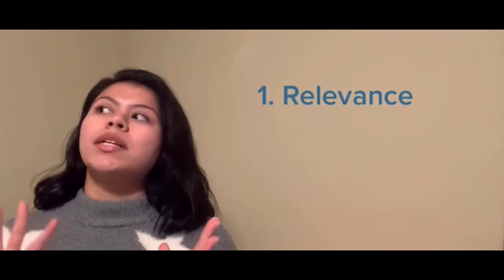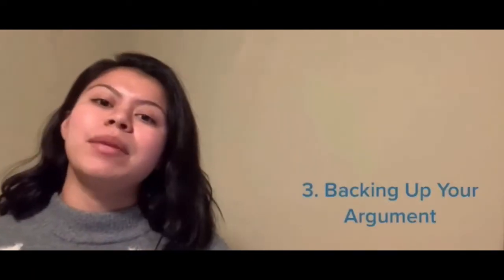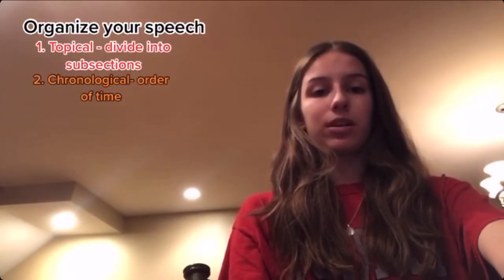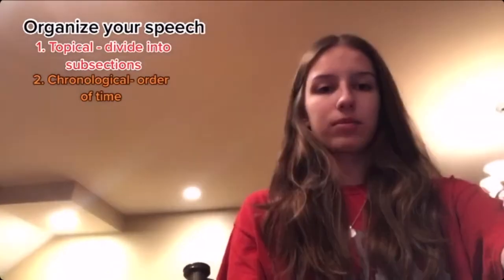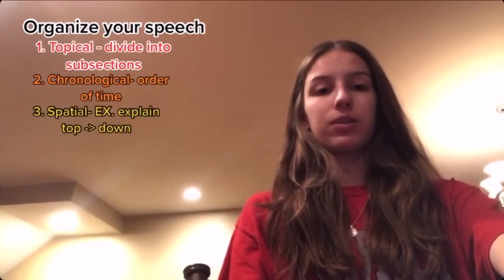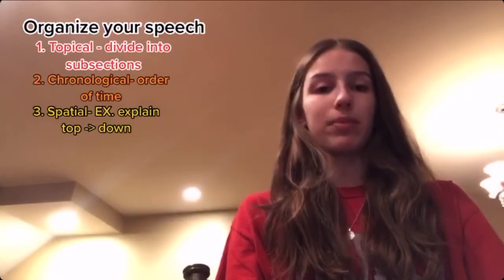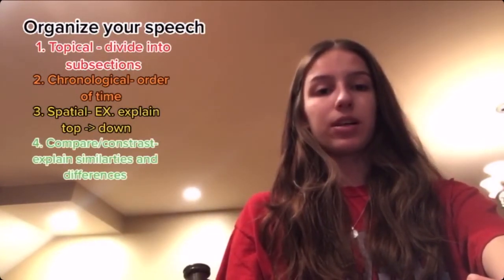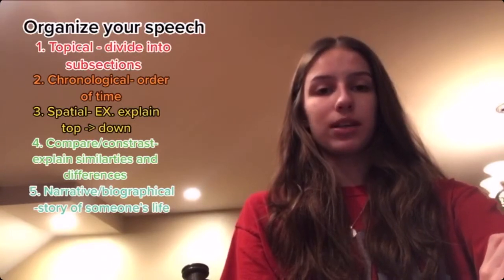How to manual